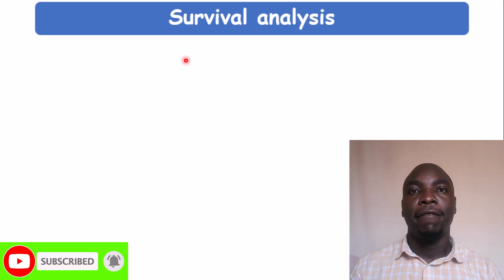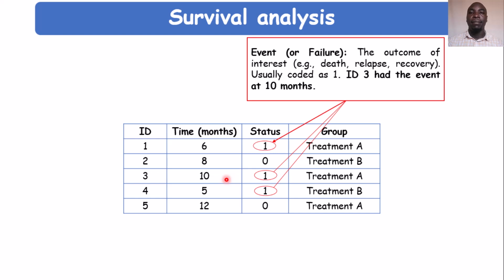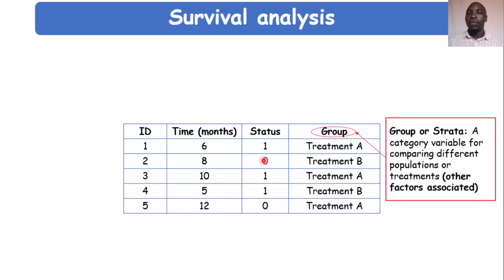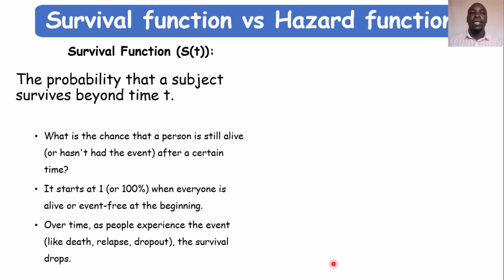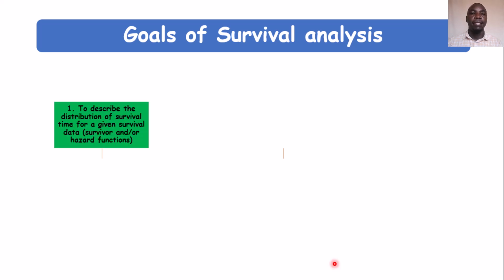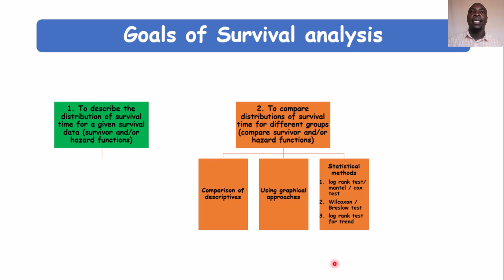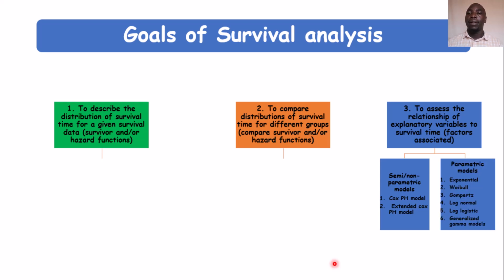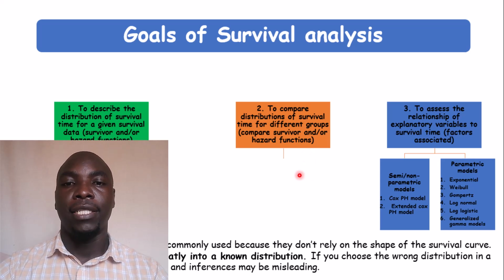What is Survival Analysis? | Kaplan-Meier, lifetables, Cox models & More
What is survival analysis and why is it important in research and data analysis? In this beginner-friendly video, we break down survival analysis into simple concepts and explain key terms like time-to-event, censoring, and hazard function.

You'll also learn about the different types of survival models, including:

✅ Kaplan-Meier estimator
✅ Cox Proportional Hazards model
✅ Accelerated Failure Time (AFT) models
✅ Parametric models (Weibull, exponential, log-normal)